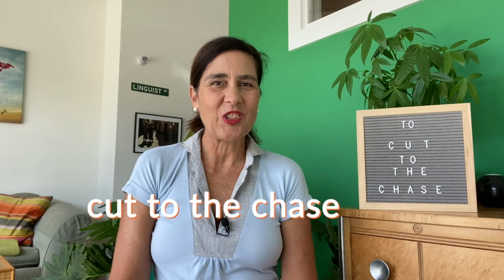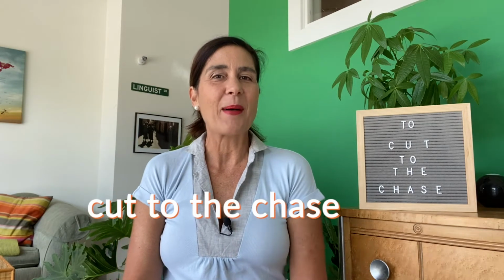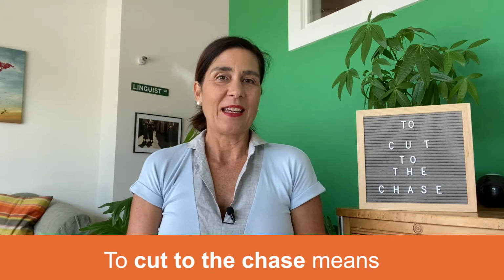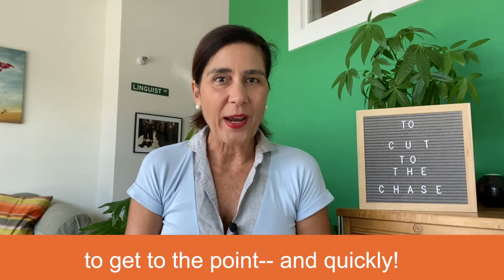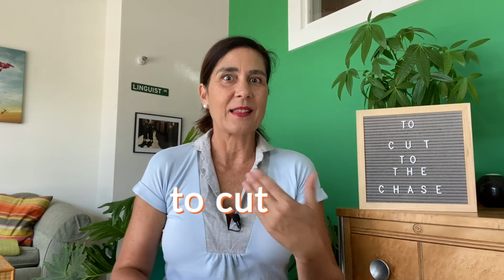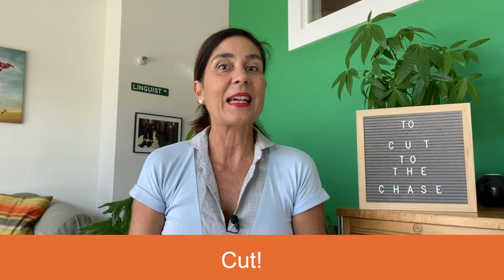Cut to the Chase! English Idioms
Christina cuts to the chase - gets right to the point - in this idiom lesson, which also talks about the origins of this term in motion pictures.